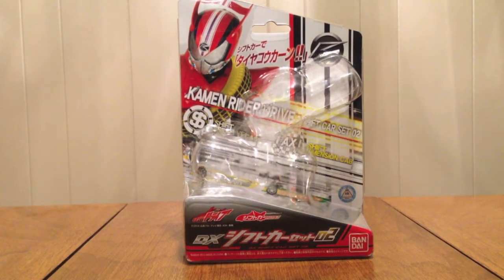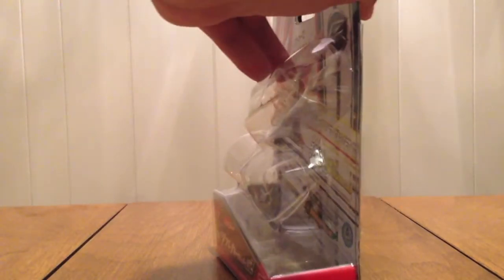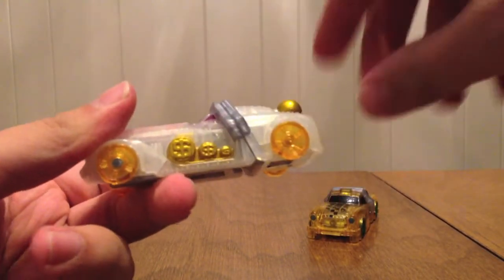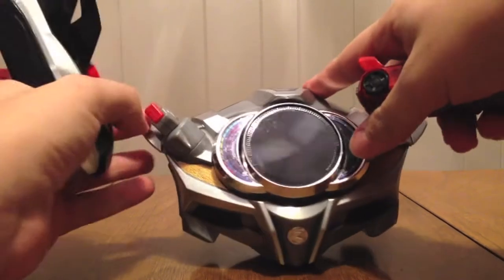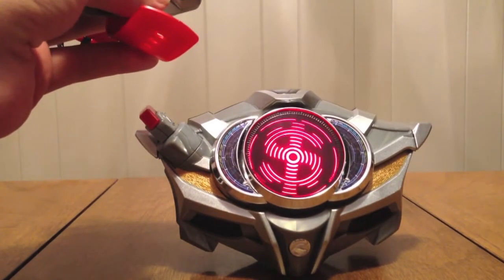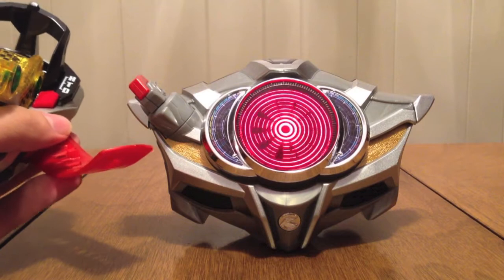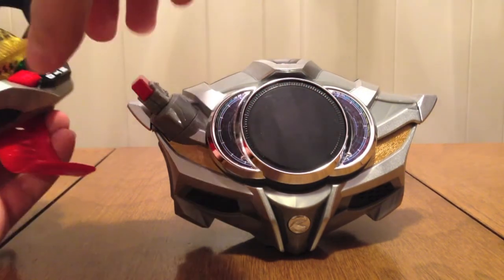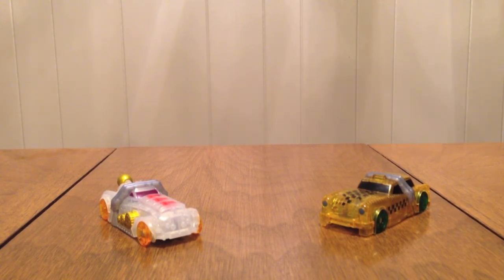Kamen Rider Drive DX Shift Car Set 02 Review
This is my review of the Kamen Rider Drive DX Shift Car Set 02. Our second set of Shift Cars gives us 2 to add to our collection.